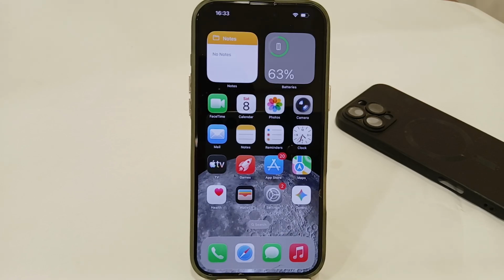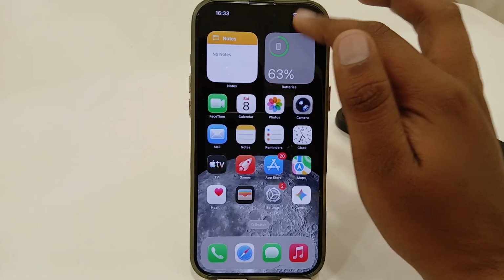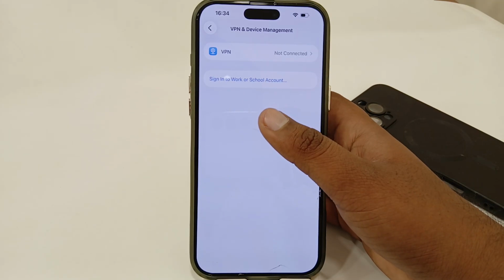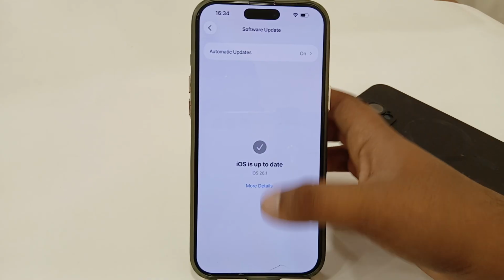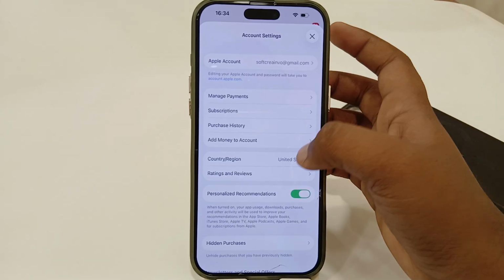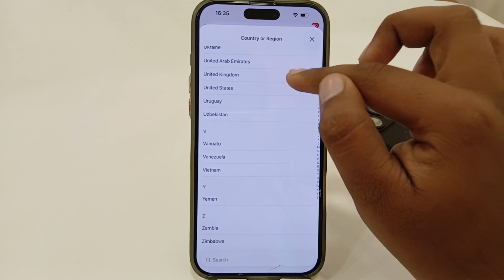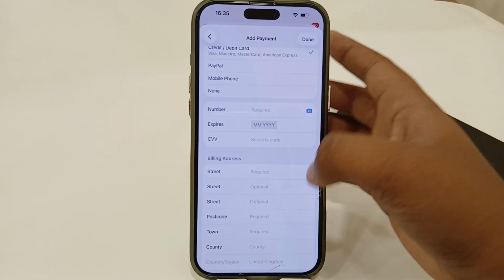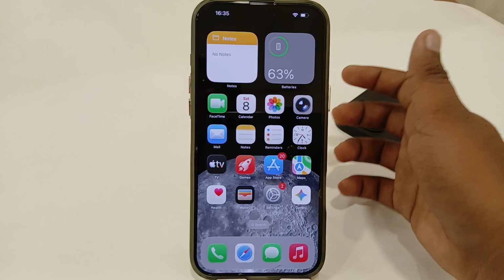How to Add a Payment Method to Your iPhone (Easy Guide)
Perfect YouTube Video Description:
You need a payment method on file! This quick and easy tutorial will show you exactly how to add a credit card, debit card, or PayPal to your iPhone.

I'll guide you through the entire process step-by-step, covering both the App Store & iTunes settings and the Wallet app for Apple Pay. You'll be set up and ready to go in just a few minutes!

By the end of this video, you'll know how to securely add your preferred payment options and understand the difference between adding a card to your Wallet versus just for App Store purchases.